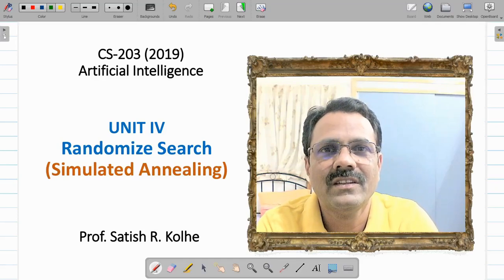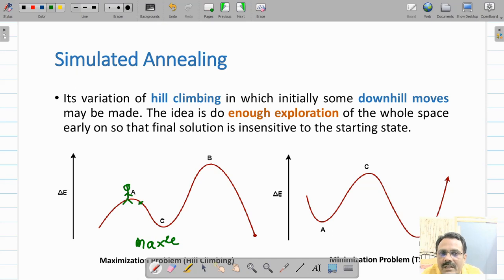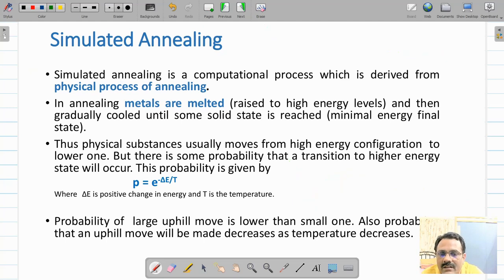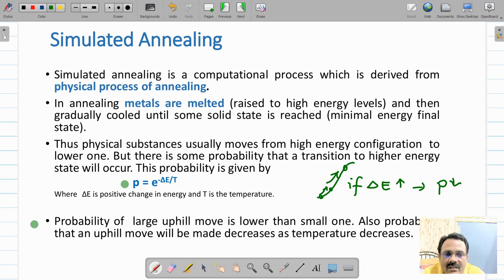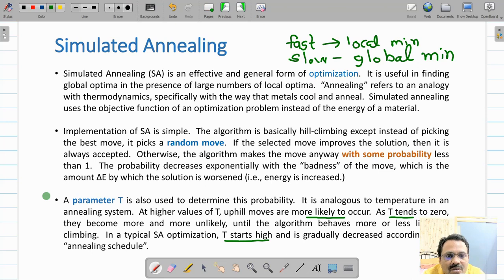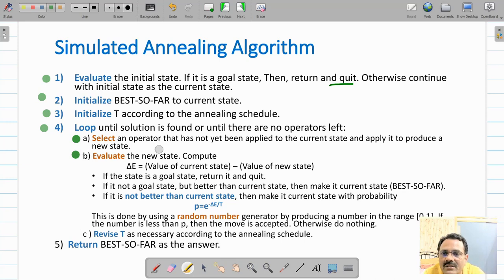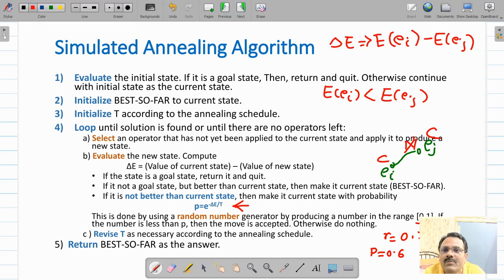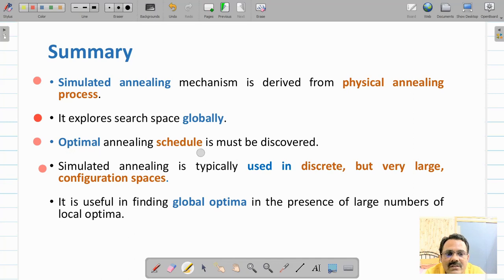UNIT IV Simulated Annealing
Lecture on Simulated Annealing randomized search algorithm in AI.